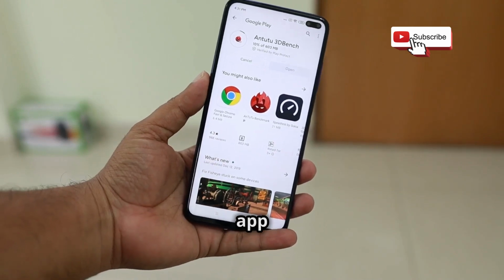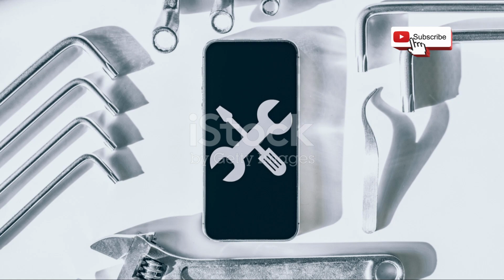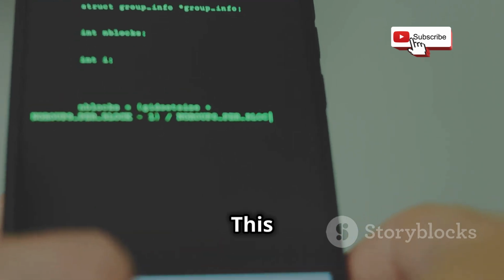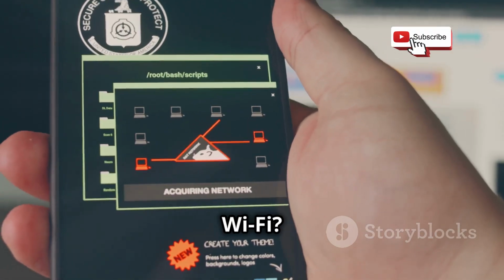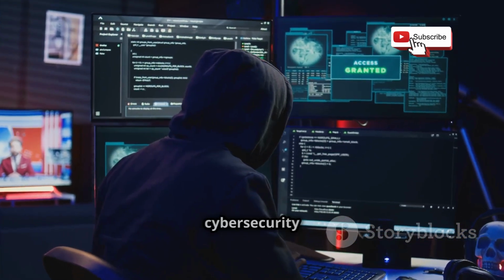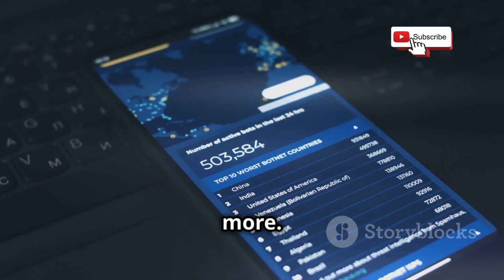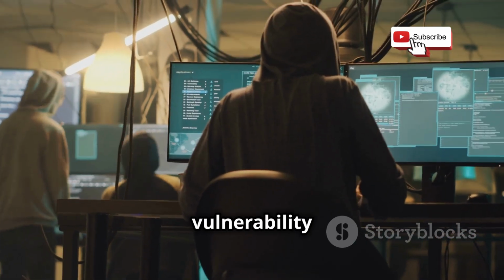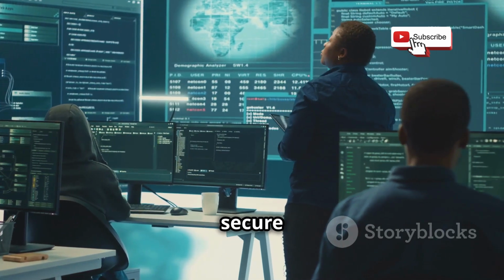Make a Hacker Phone with Kali Linux! No Root Needed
Unlock the power of cybersecurity with our step-by-step guide on how to Make a Hacker Phone using Kali Linux—without needing to root your device! This 10-minute explainer video will walk you through the process, showcasing advanced techniques and tools that will elevate your tech skills.  Perfect for aspiring hackers and tech enthusiasts alike, this professional tutorial is designed to inspire creativity and innovation in the digital realm.

OUTLINE:

00:00:00 Power in Your Pocket
00:00:41 What is Kali Linux?
00:01:29 Getting Your Phone Ready
00:02:11 No Root Needed!
00:02:52 Essential Hacking Tools
00:05:39 Practical Hacking Demonstrations
00:07:40 Troubleshooting Your Hacker Phone
00:09:13 Security and Responsibility
00:09:56 Advanced Techniques and Resources